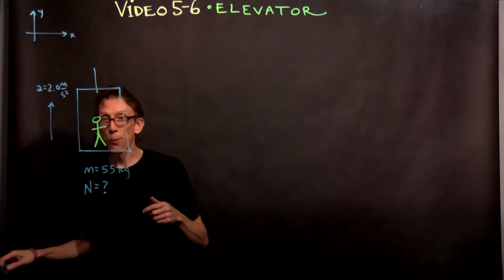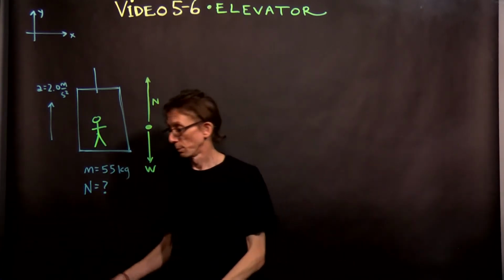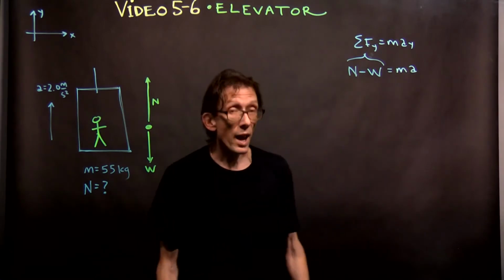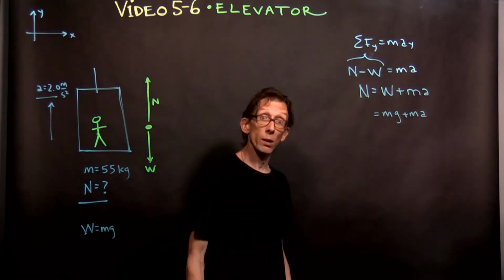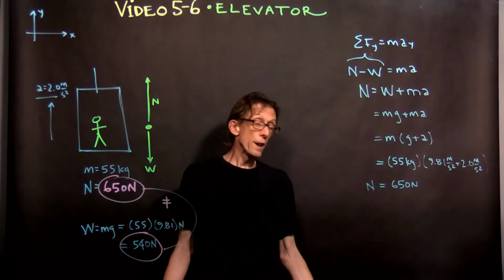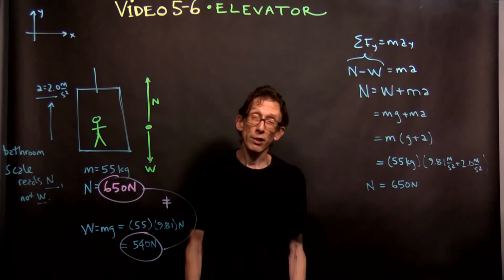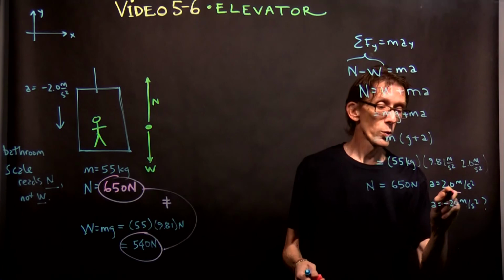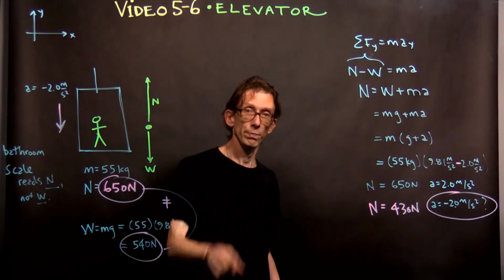PHY 102 Video 5-6B: Elevator